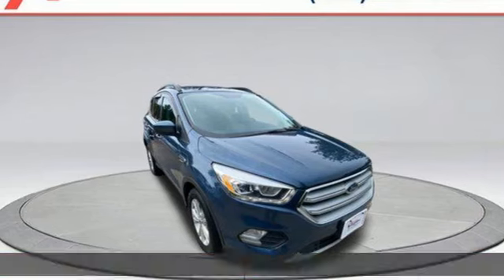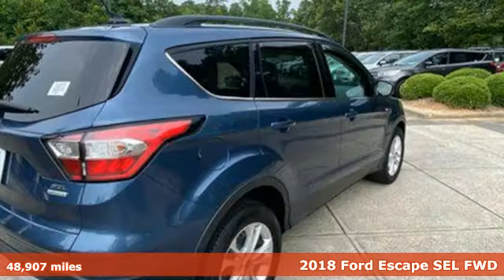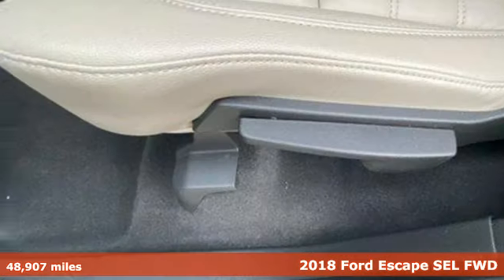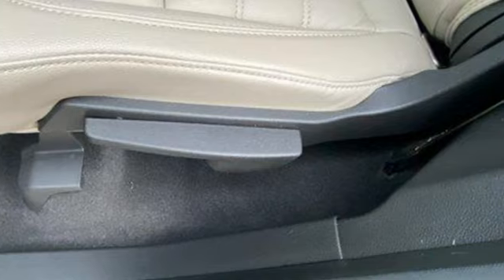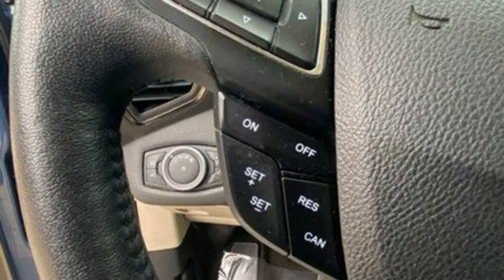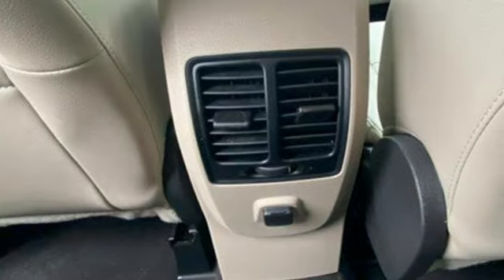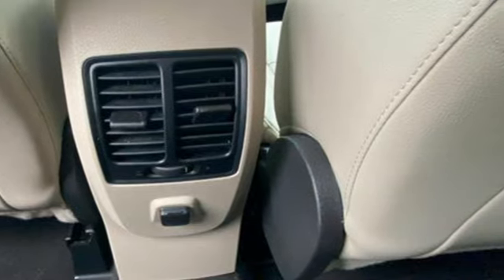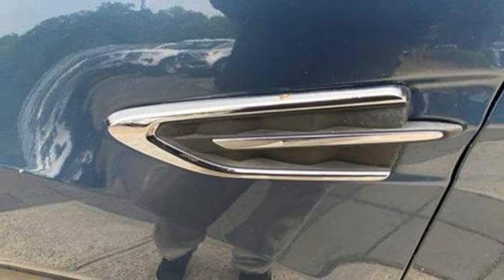2018 Ford Escape Rochester NY Victor, NY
Year: 2018
Make: Ford
Model: Escape
Trim: SEL
Engine: EcoBoost 1.5L I-4 gasoline direct injection, DOHC, variable valve control, intercooled turbo, regular unleaded, engine with 179HP
Transmission: Automatic
Color: Blue
Interior: Medium Light Stone
Mileage: 48907
Stock #: GA48775
VIN: 1FMCU0HD6JUA89524
Auction Direct USA Raleigh is proud to present you with another True Market Priced Pre-Owned Vehicle.

Address:
6520 State Route 96